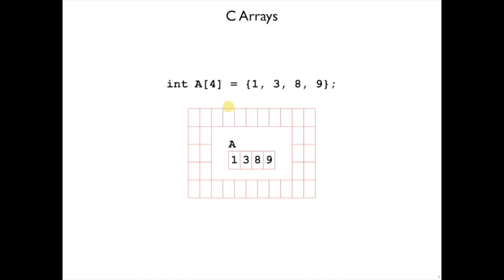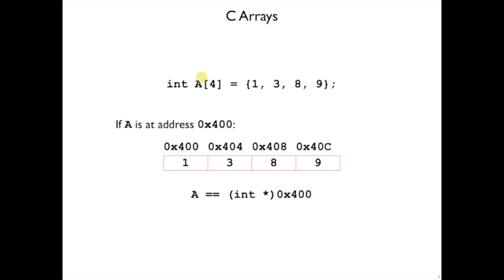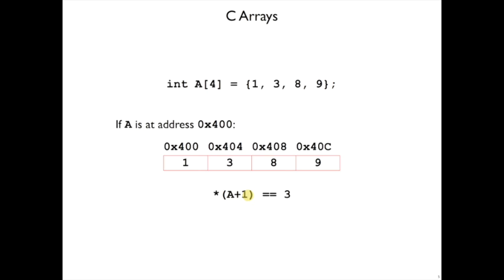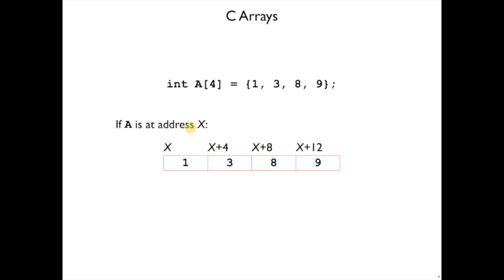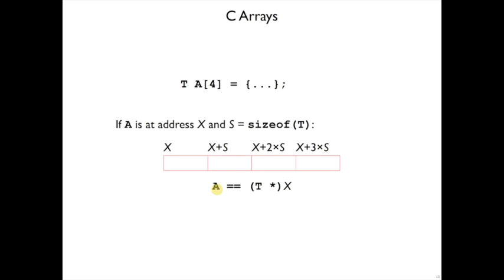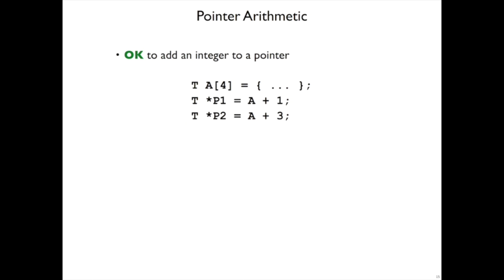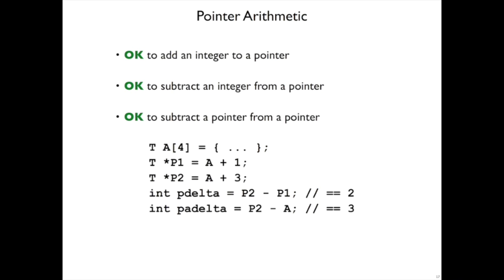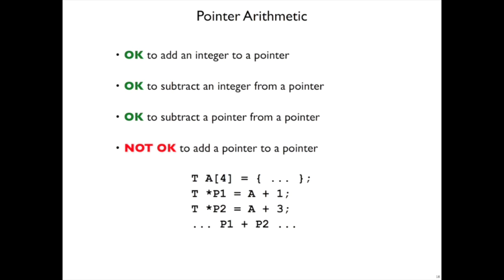Array 1: Arrays and pointers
Recap on C arrays and pointers